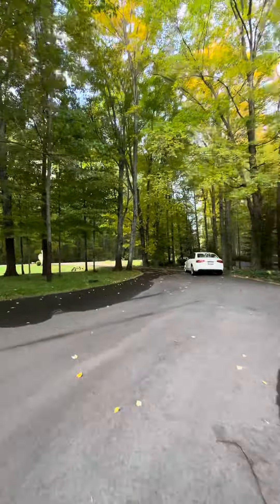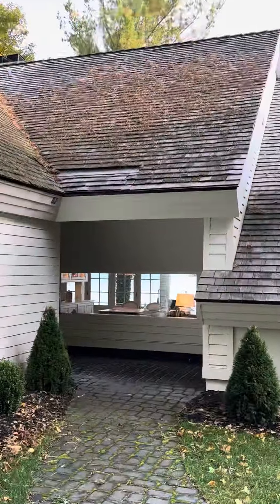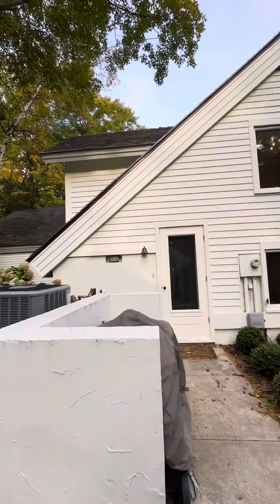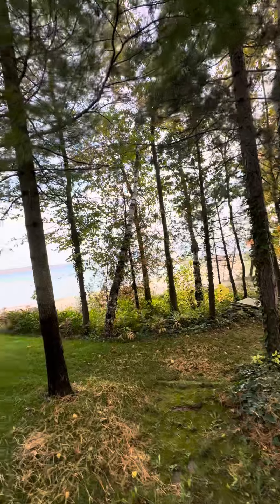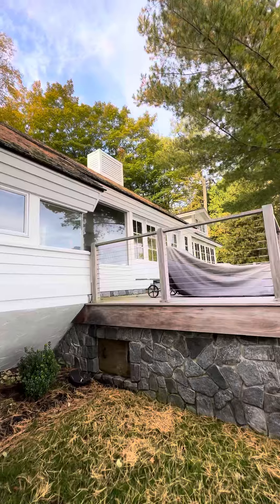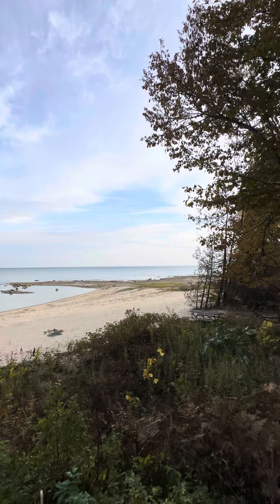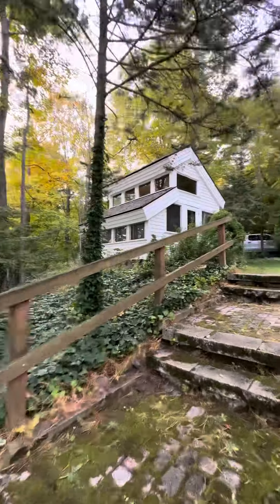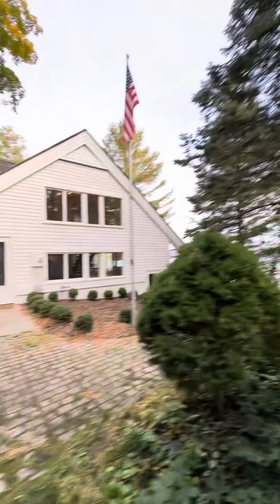October 18, 2023